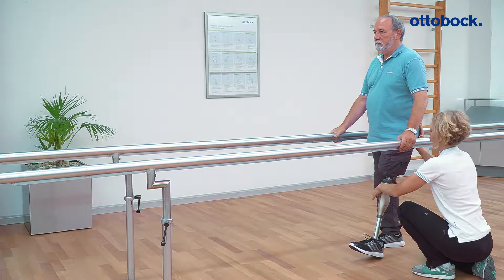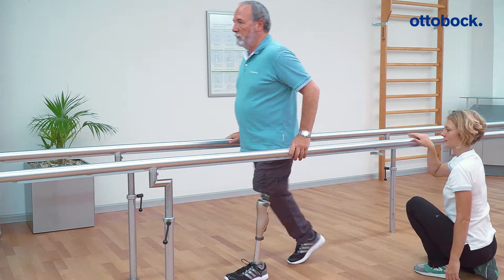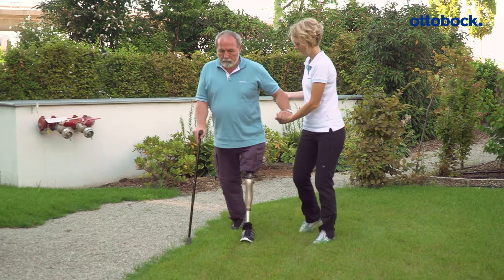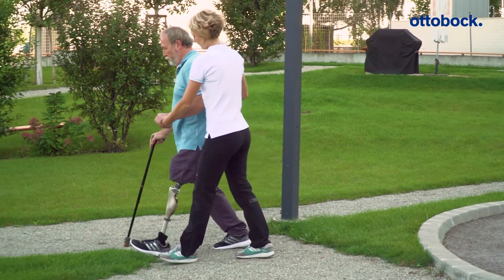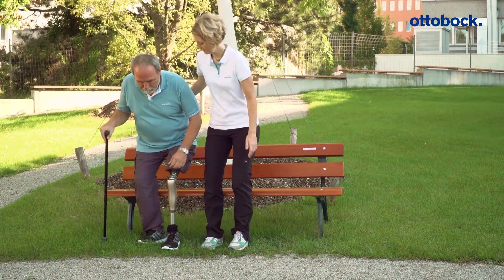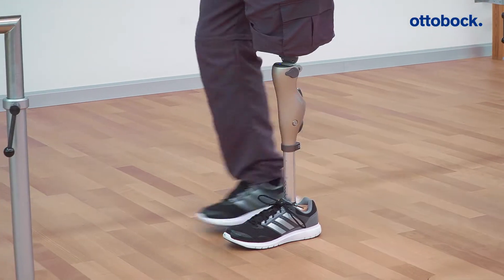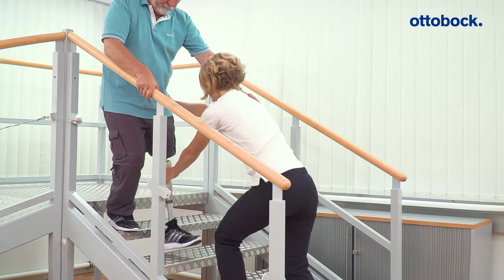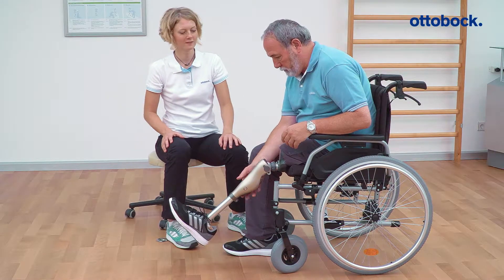Kenevo: Activity Mode B/B+ | Ottobock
"Mode B is especially appropriate for users who have average control over their residual limb, walk short distances and walk slowly. The flexion valve is closed throughout the entire stance phase in mode B. The knee joint unlocks for the swing phase. The swing phase release occurs late in the stance phase.
Mode B+ is appropriate for the same group of users. However, in this case the user has sufficient confidence in the prosthesis to walk with stance phase flexion."